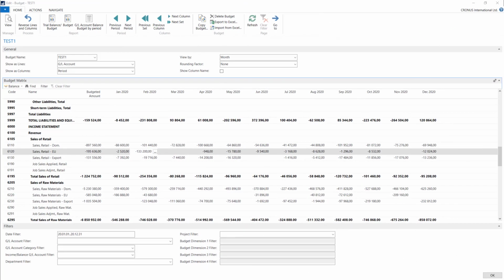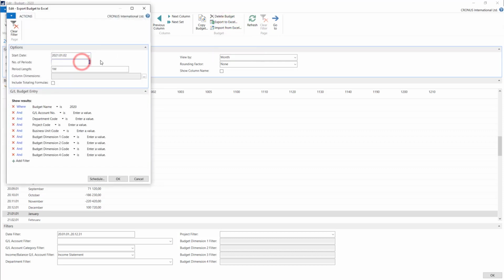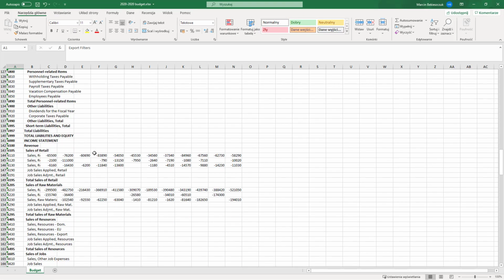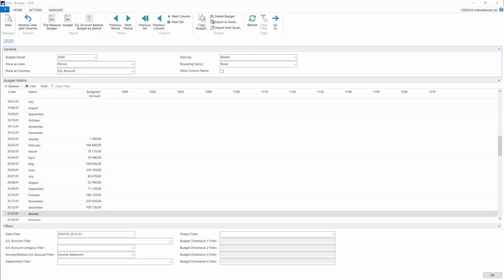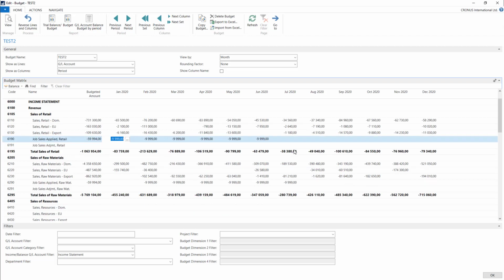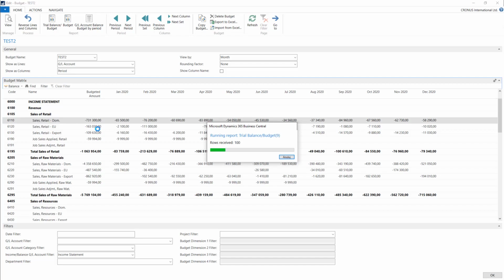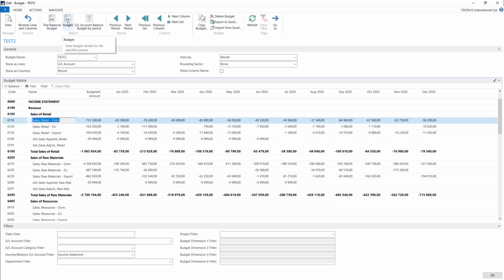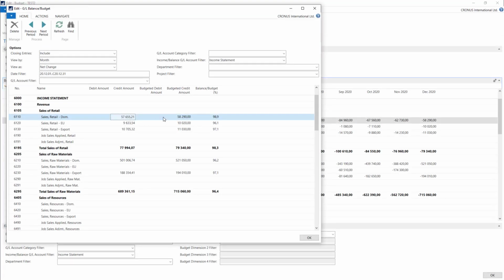1.7.4 Budgets/ BUDGET EXCEL INTEGRATION - Dynamics Business Central NAV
Course: Financial Management - Basic
Section: Budgets - Budgets and budget reporting
Lesson: Budget Excel Integration

Hundreds of films to come in 5 different courses:
1)Course: Financial Management - Basic
2) Course: Financial Management - Advanced
3) Course: General Basics
4) Course: Purchase
5) Course: Sales